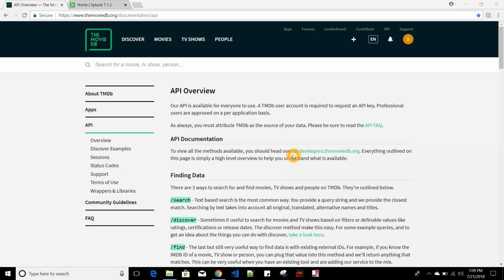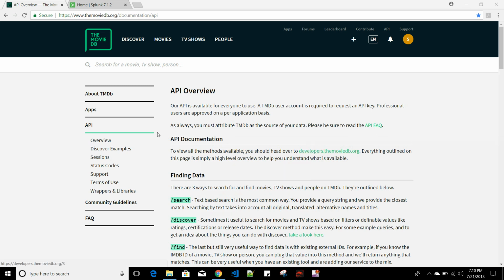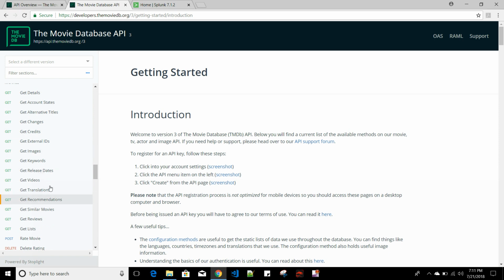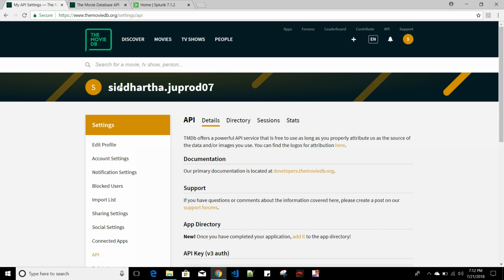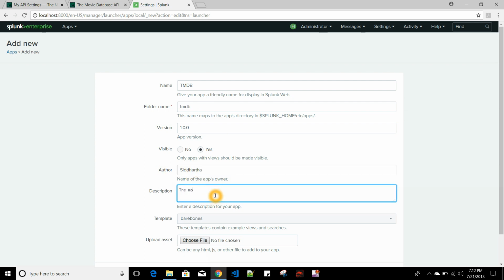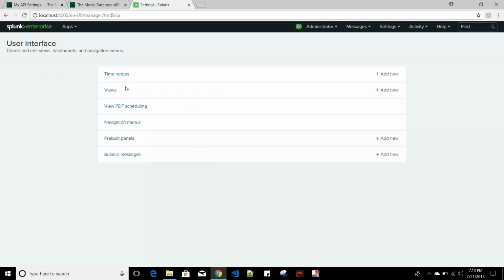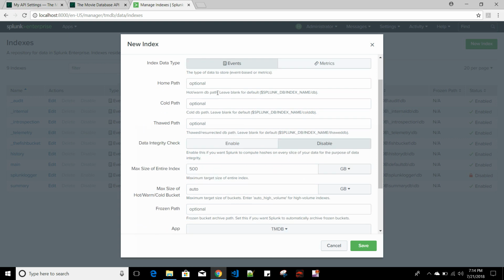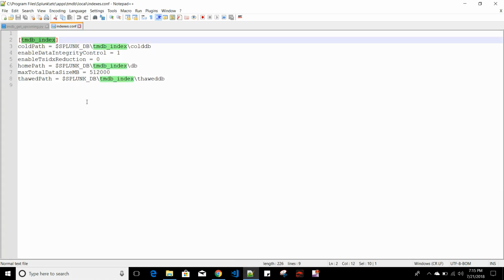Creating our first app : "The Movie database(TMDB)"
In this video I have discussed the initial setup to create TMDB app.  This app I will be using to discuss different splunk features like modular input, dashboard creation, adding js to dashboard etc.